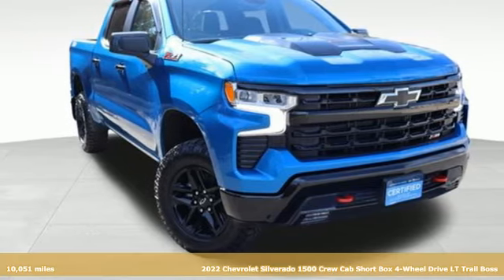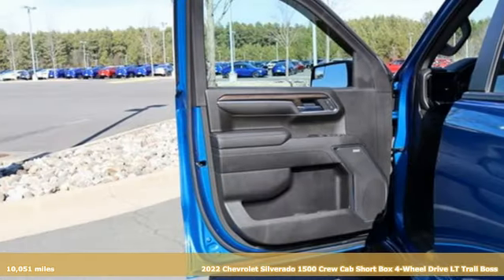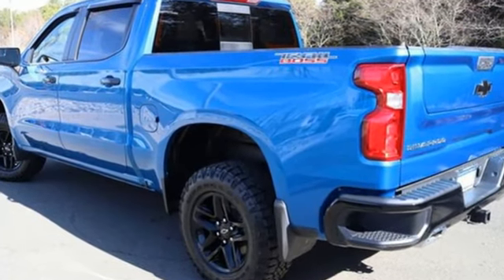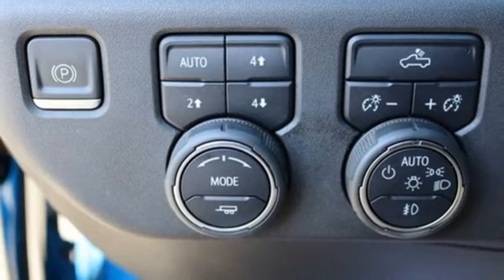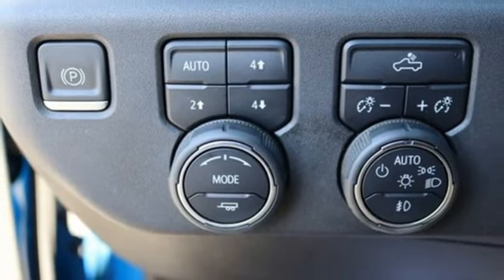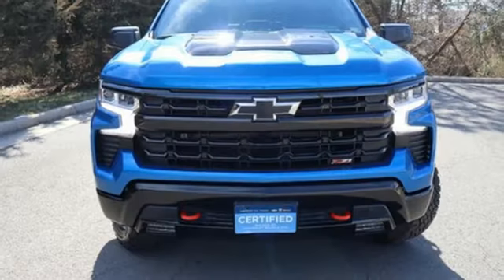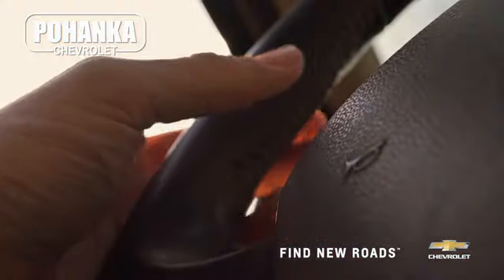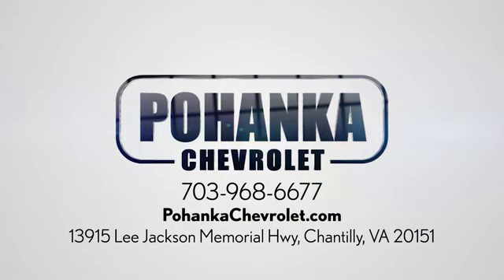Used 2022 Chevrolet Silverado 1500 Manassas VA Chantilly, MD CP24030 - SOLD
Year: 2022
Make: Chevrolet
Model: Silverado 1500
Trim: LT Trail Boss
Engine: EcoTec3 5.3L V8
Transmission: 10-Speed Automatic
Color: Blue
Interior: Black
Mileage: 10051
Stock #: CP24030
VIN: 3GCUDFED5NG535171
2022 Glacier Blue Metallic 4D Crew Cab Chevrolet Silverado 1500 EcoTec3 5.3L V8brClean CARFAX. 10-Speed Automatic, 4WD, Black Cloth. CARFAX One-Owner. 14/17 City/Highway MPG We make every effort to provide accurate information but please verify options and price with management before purchasing. All vehicles are subject to prior sale. All financing is subject to approved credit. Dealer installed options are additional. Stock photo colors, options and trim levels may vary. Not responsible for typographical errors. Published prices subject to change without notice to correct errors and omissions or in the event of inventory fluctuations. Vehicle offers/prices & internet price quotes valid for 48 hours from initial posting date, subject to change by dealer/manufacturer without notice. Vehicles may be in transit to dealer. Vehicle photos may not match exact vehicle. Please call to confirm availability status. All prices exclude taxes, title, license, and dealer processing fee of $989.00. The MSRP is the Manufacturer Suggested Retail Price. Dealer is not bound to sell any vehicle at MSRP and may adjust the selling price according to market conditions. All discounts and conditional offers are based on the sale price, not the vehicle MSRP.

Address:
13915 Route 50